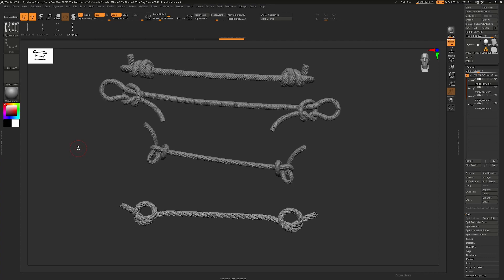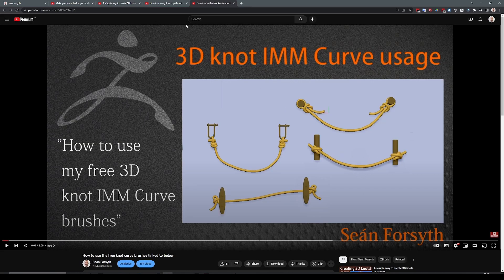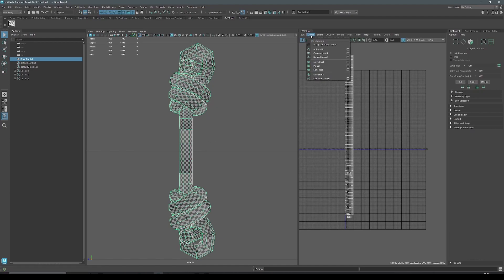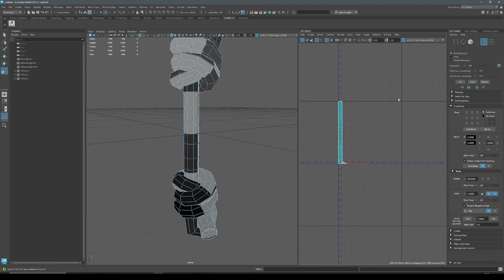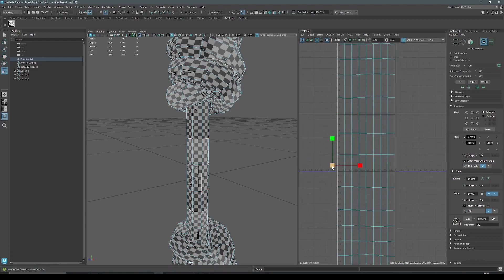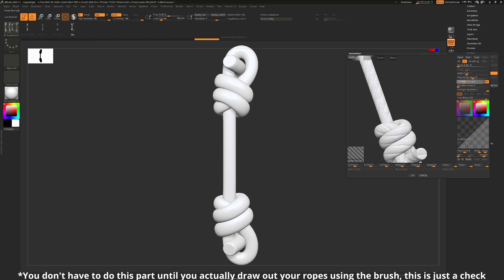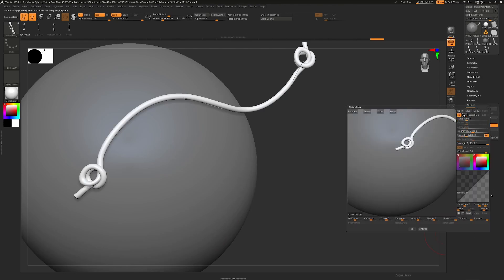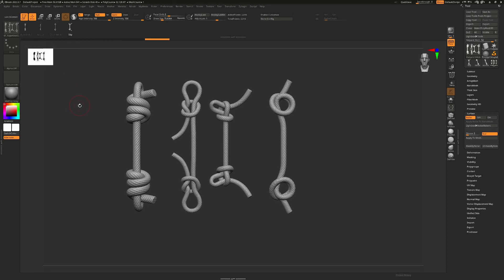A curve rope brush with knots on the end for tiling your alphas along it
This is a tutorial on how to make a curve brush which will have knots for you on both ends and also allow you to change the tiling alpha along it for different looks.

All future brushes wil be free! This is just an experiment to see what sales would look like, to inform students of the potential of their brushes and the passive income it can potentially provide.